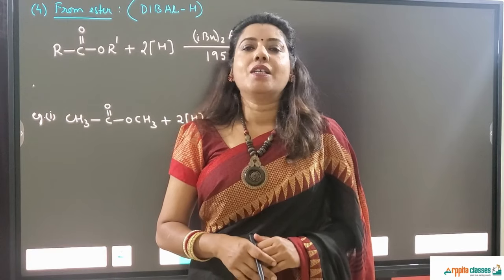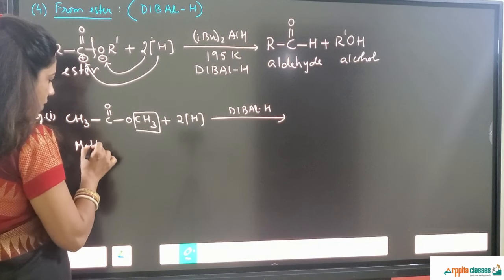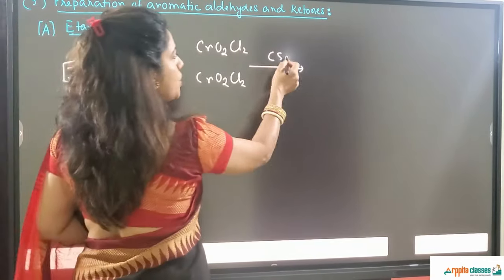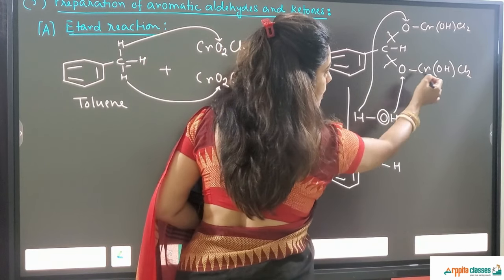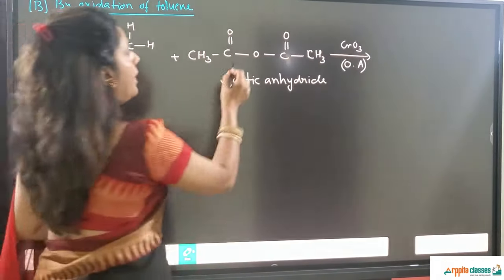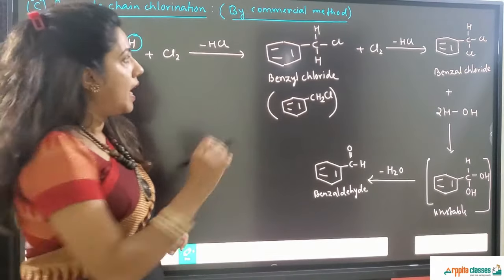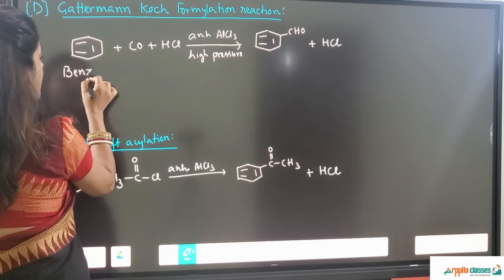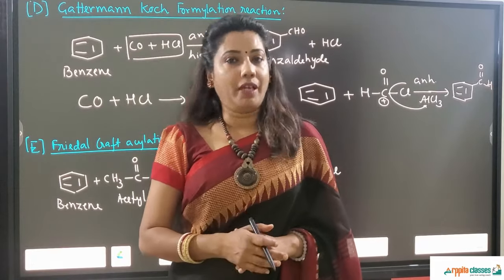Aldehyde ketone and Carboxylic acid | Aldehyde ketone and Carboxylic acid one shot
Alcohols, phenols and ethers  I class 12 HSC I part 4
in this video preparation of aldehydes and ketones are explained

aldehyde ketone and carboxylic acid one shot
aldehydes ketones and carboxylic acid class 12 one shot
aldehyde ketone and carboxylic acid class 12 one shot
aldehyde ketone and carboxylic acid class 12 important questions